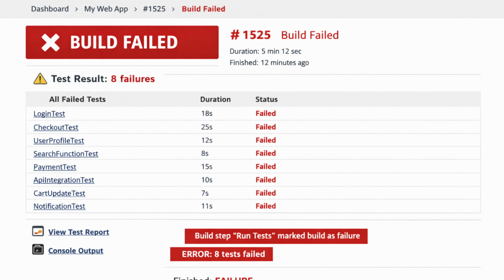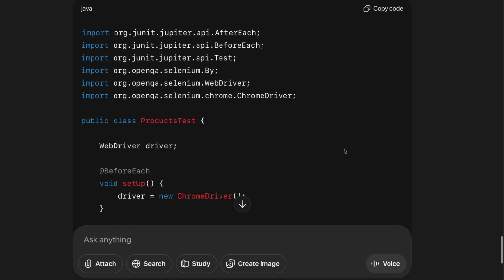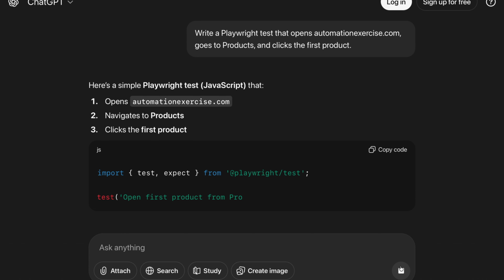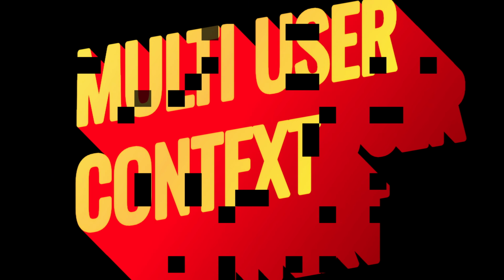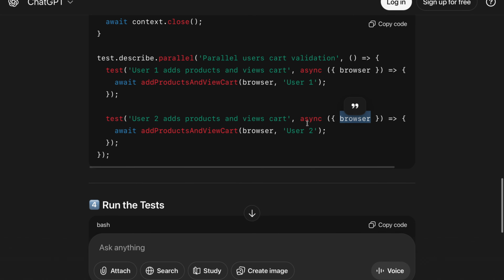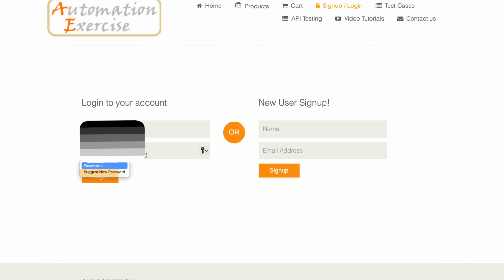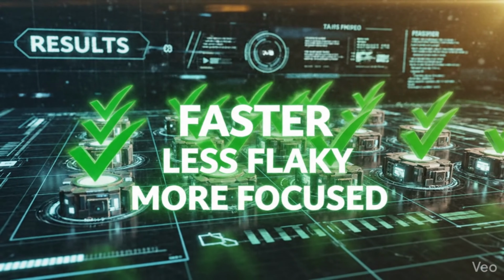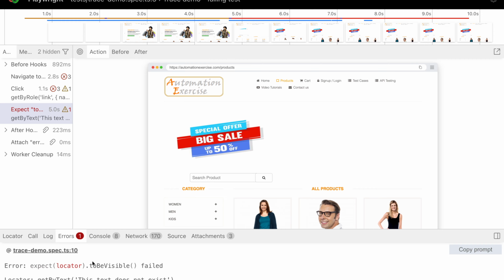I asked AI to write Selenium vs Playwright... here's the truth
Is Selenium a legacy skill in 2026? 📉 In this AI Reality Check, I explain why I switched to Playwright and why it is "Safe by Default" when using Claude, ChatGPT, or GitHub Copilot to write your automation code.

Many SDETs find that AI-generated Selenium code is flaky due to poor synchronization. I’ll show you how Playwright’s auto-waiting and browser contexts solve the "Lazy AI" problem, making your test suite 10x more stable.

🚀 Master Playwright Authentication: Struggling with MFA, OTPs, or Microsoft Login? Watch my masterclass: 2. Why Every QA Engineer Needs Playwright MCP Now

⏱️ Video Chapters: 0:00 - The 2026 Automation Reality Check 0:28 - Why ChatGPT & Claude struggle with Selenium 1:04 - Playwright Execution with AI-Generated Code 1:33 - Multi-User Testing with Browser Contexts (Incognito Mode) 3:05 - Hybrid Testing: The Lead SDET Shortcut 3:42 - Handling MFA & Microsoft Auth 3:57 - Why Trace Viewer beats Selenium Console Logs 4:19 - Final Verdict: Is Selenium Dead?